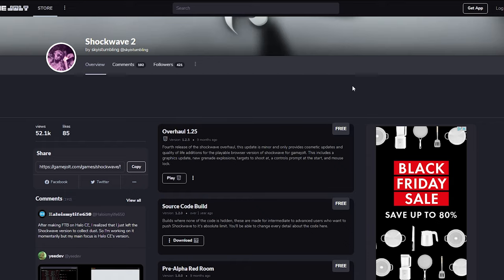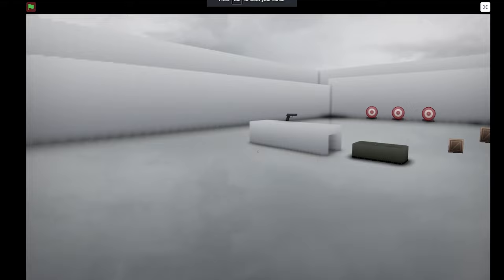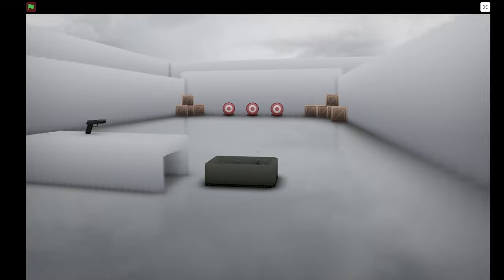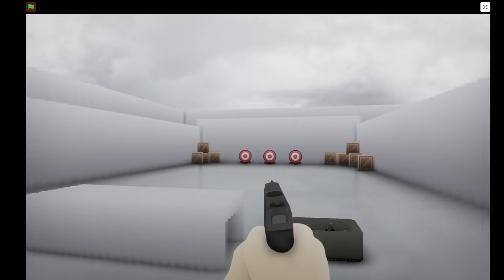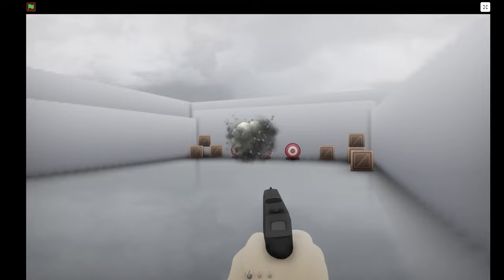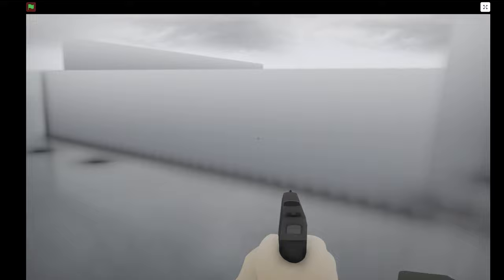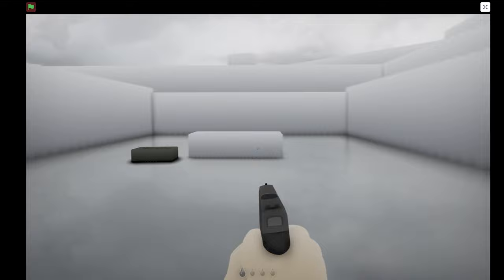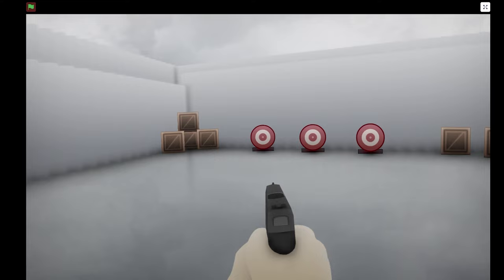The Greatest Scratch Game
🌟 Get ready for an epic journey into the world of coding and creativity! In this video, we dive deep into the exciting realm of Scratch, a programming language designed for kids but loved by creators of all ages. 🚀👾